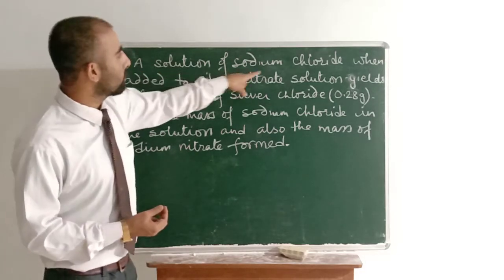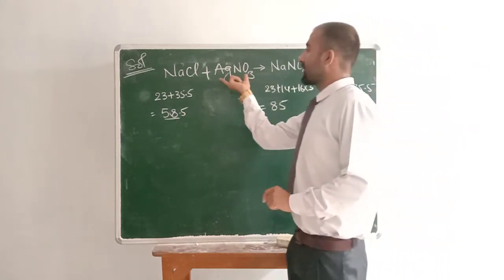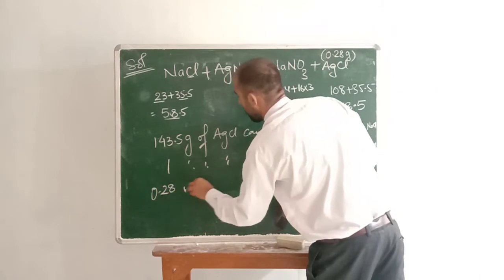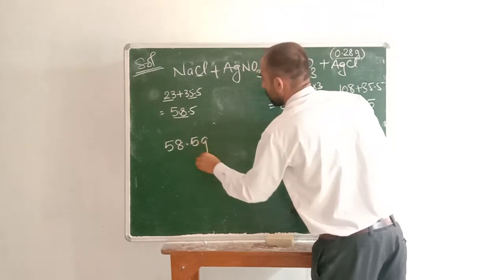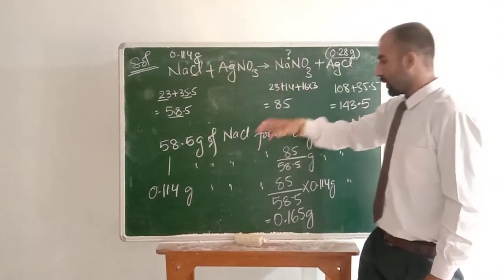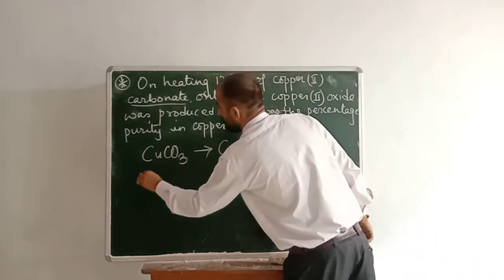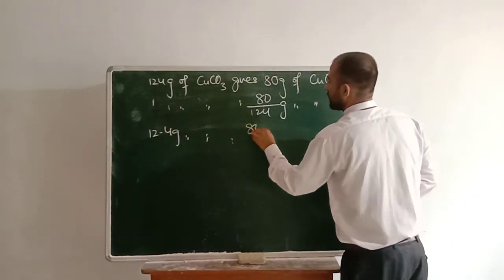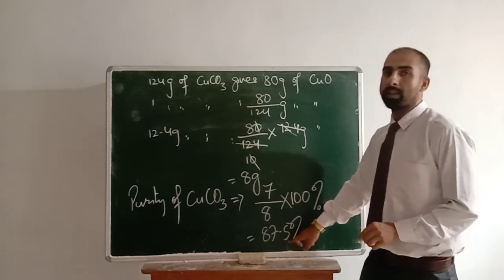Online Education, Episode- 111, Chemistry for Classes- X ICSE( 07.07.2020)